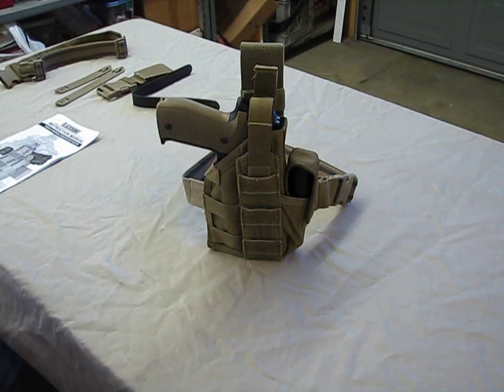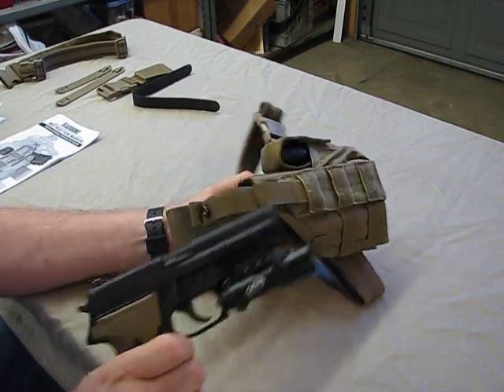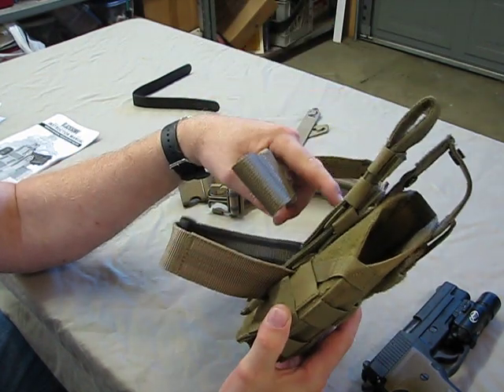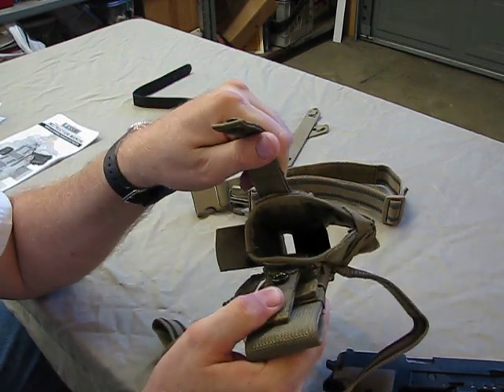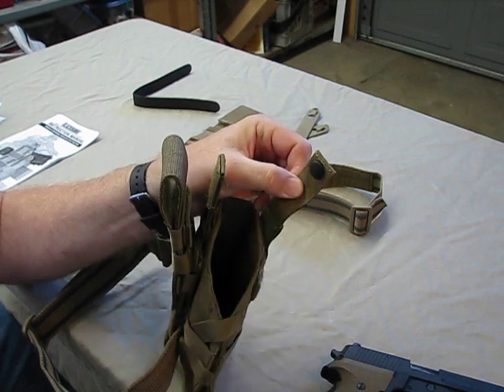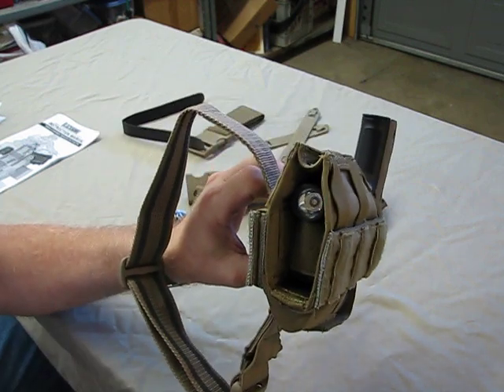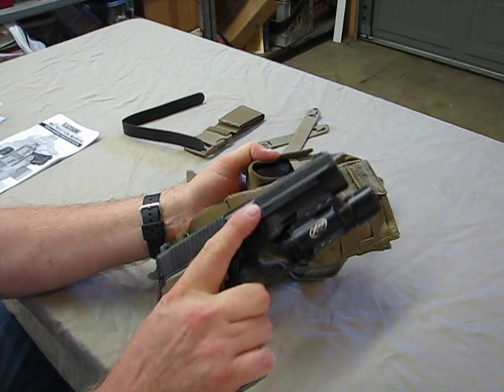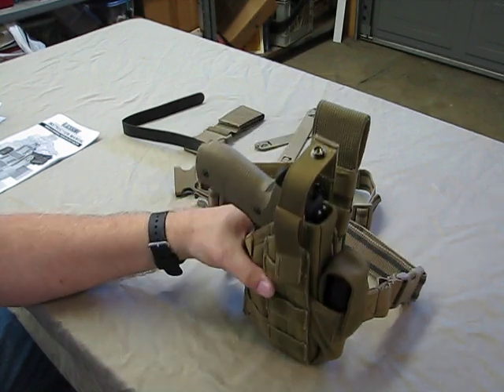Universal holster with light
Blackhawk Omega VI universal modular light holster